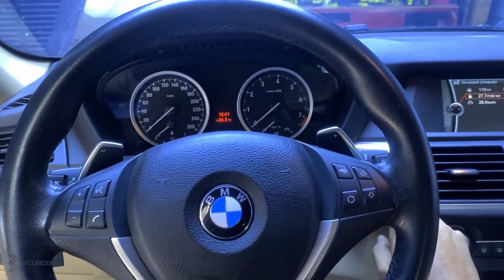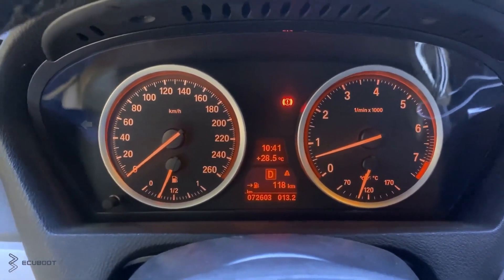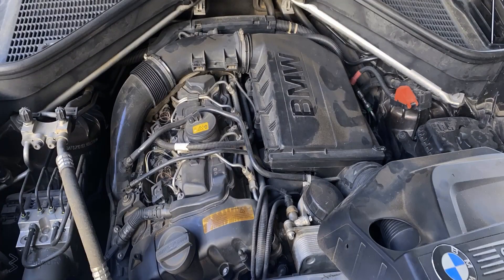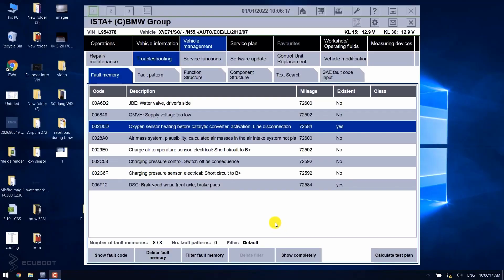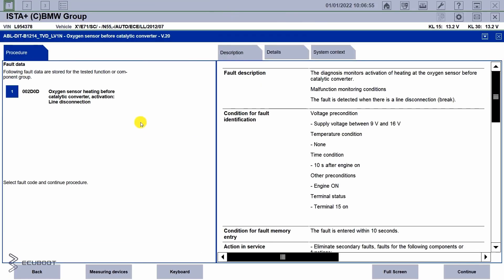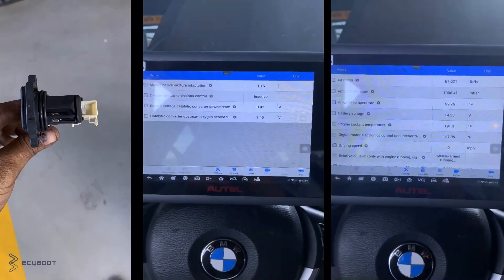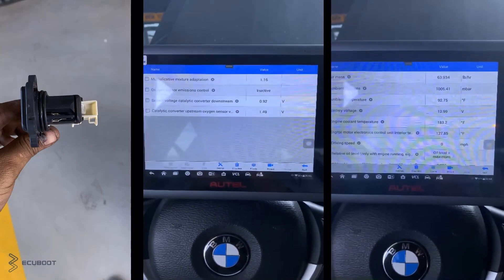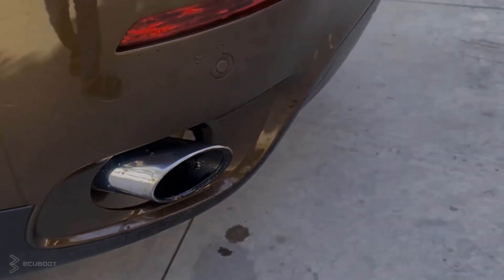Fixing Air Mass Fault on BMW X6